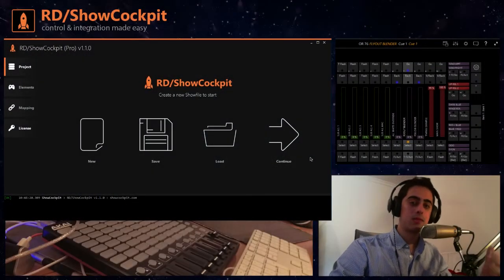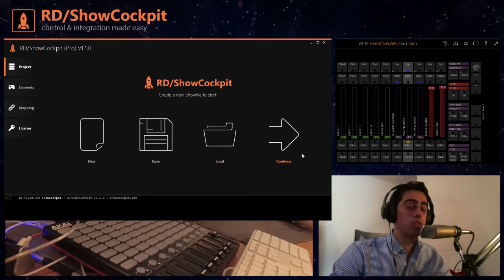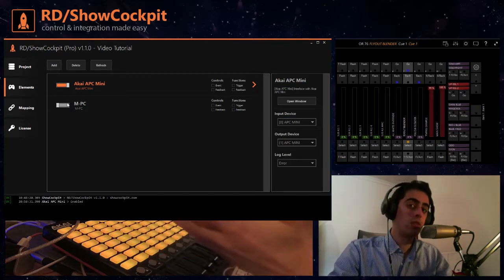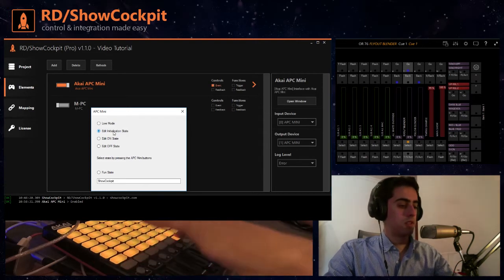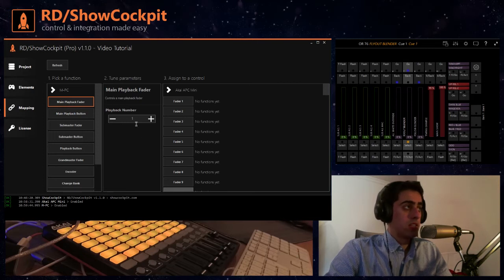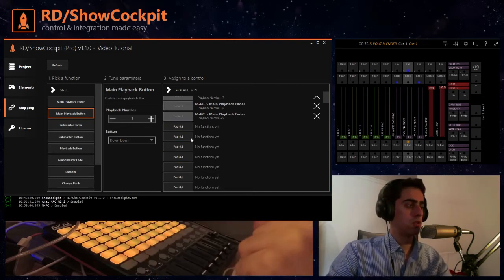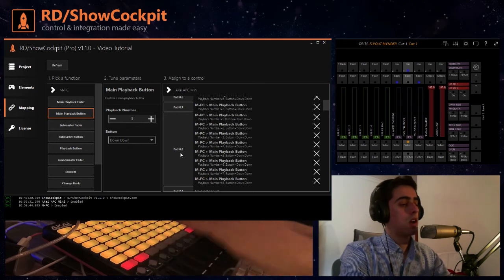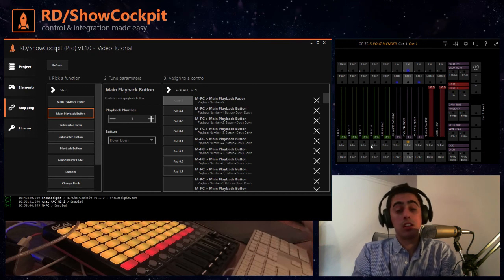RD/ShowCockpit Introduction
This video shows a basic overview of the ShowCockpit application and gives an example configuration to control Martin Professional M-PC with an Akai APC Mini.